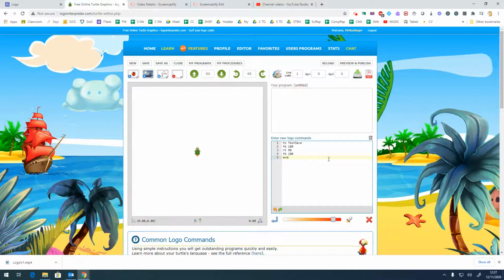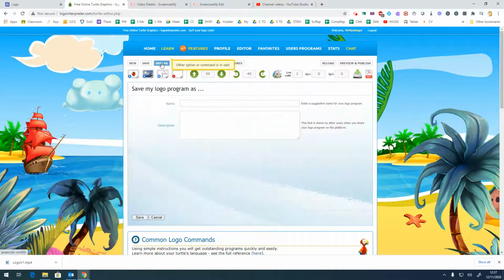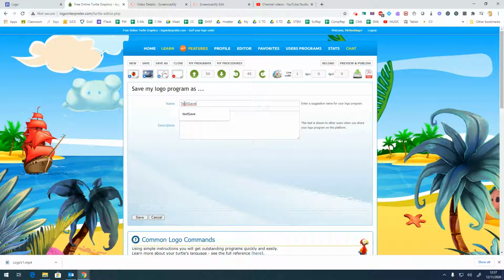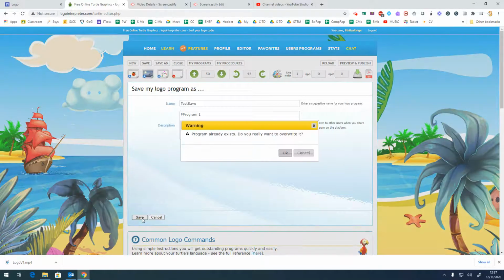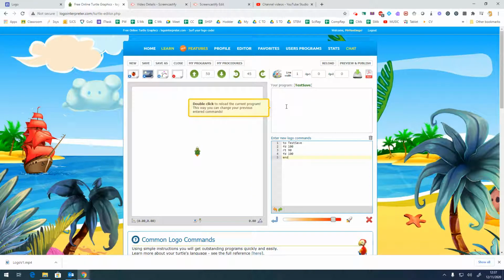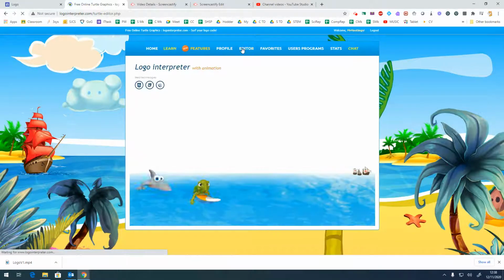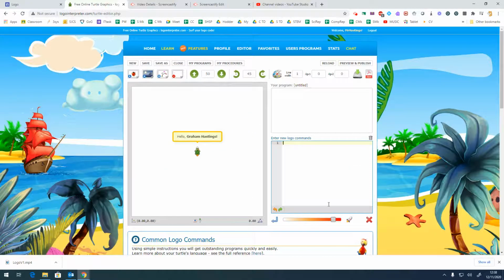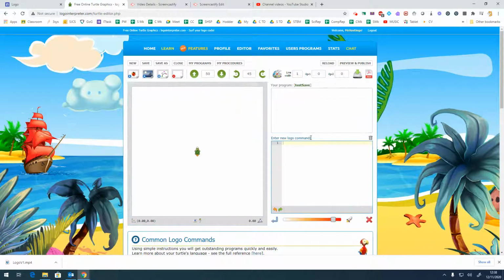LogoV2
Logointerpreter - saving